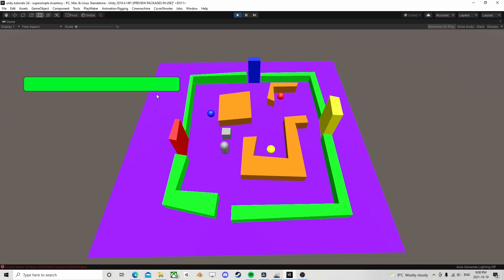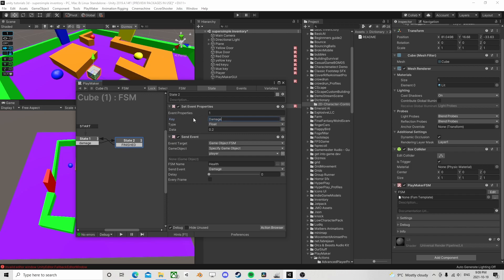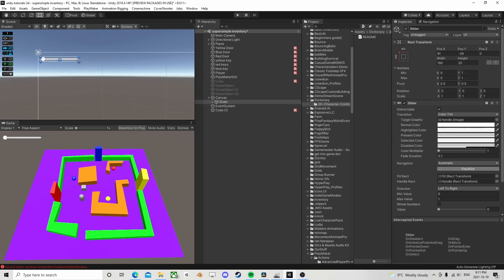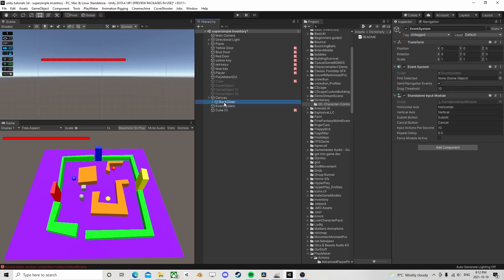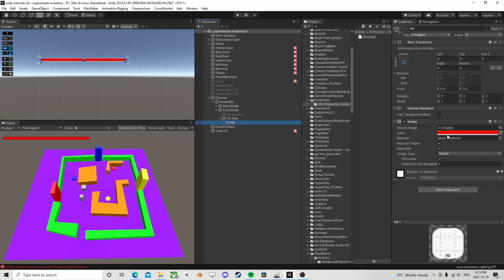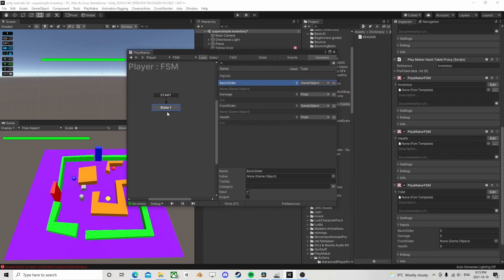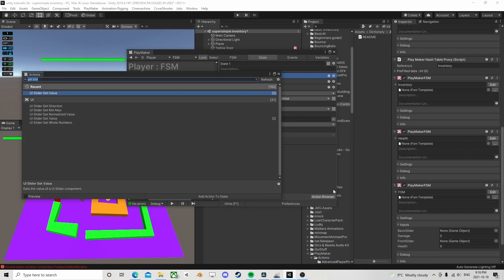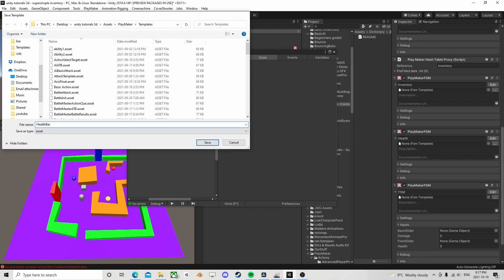Unity Playmaker Gradual Health Bar Damage Effect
Quick video on how to set up a Health Bar that takes damage, then has a second slider, fade into it. Giving a Nice combat Damage Effect, often seen in fighting games and many many others